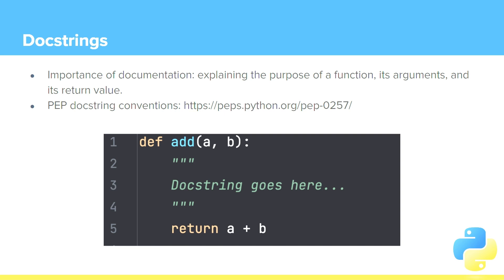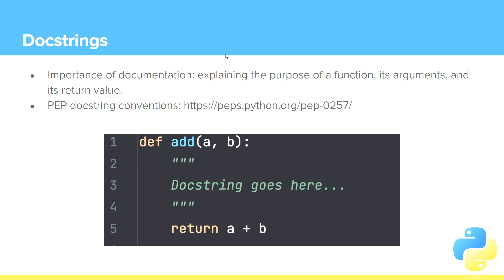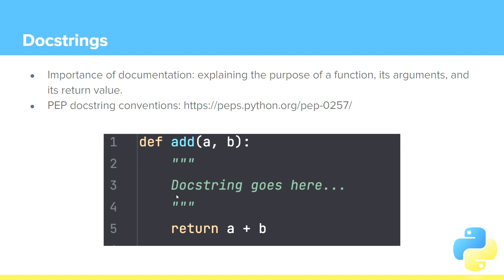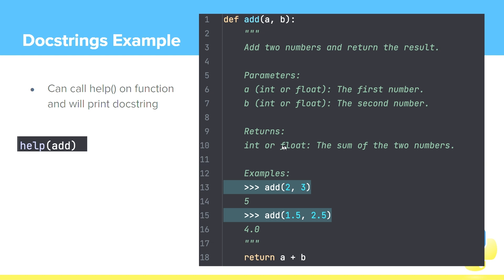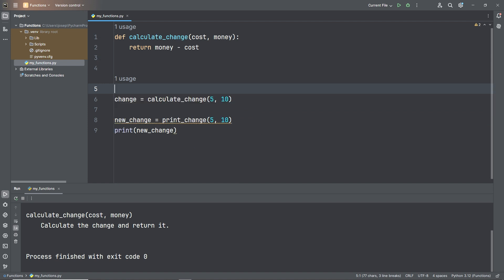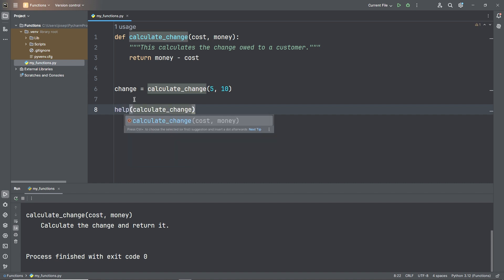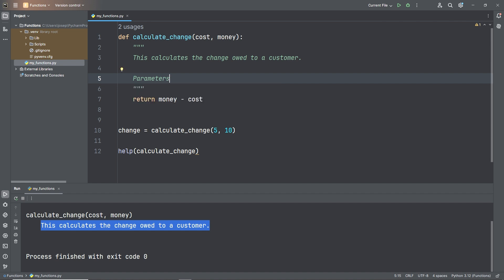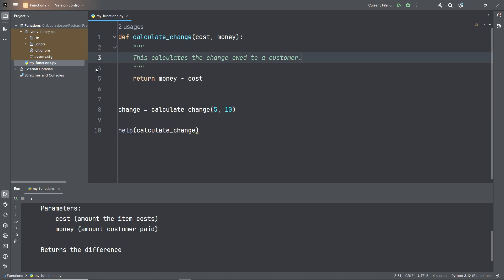21.5 Python Functions - Docstrings